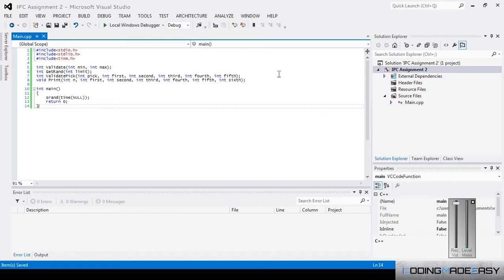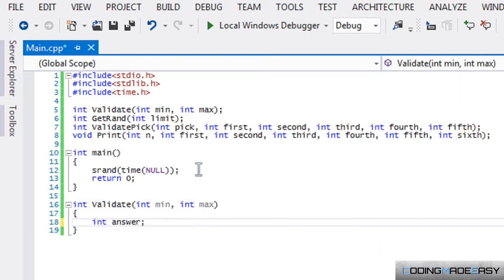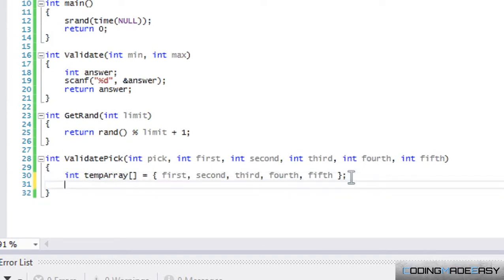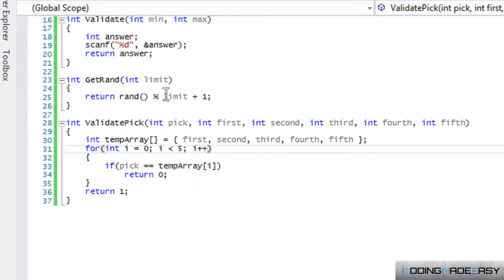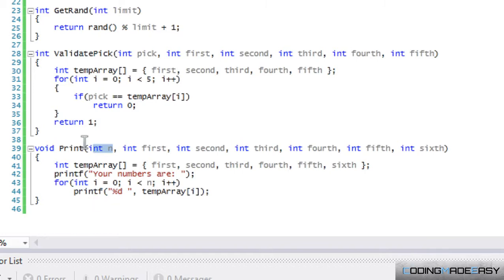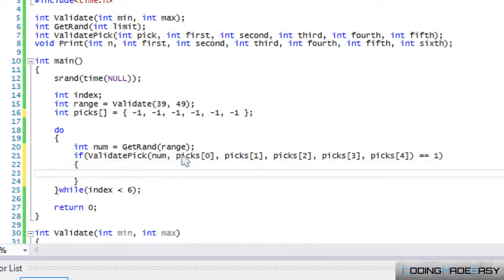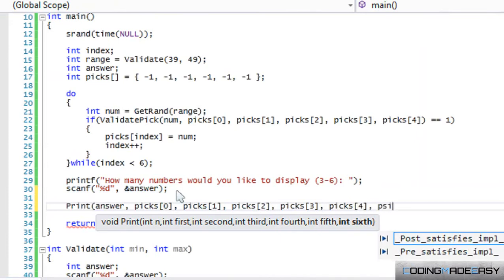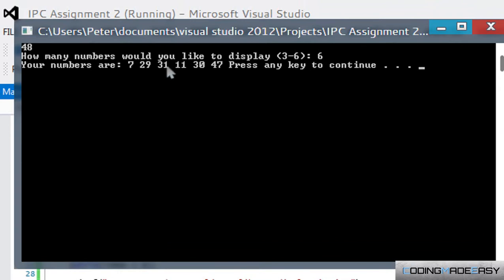IPC Assignment 2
For anybody who needs help with the second ipc assignment (seneca@york)